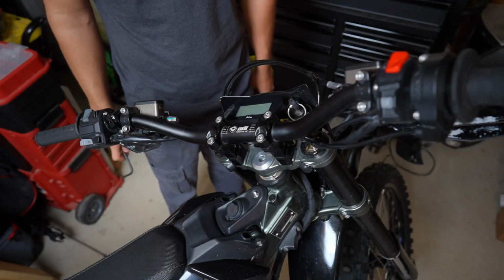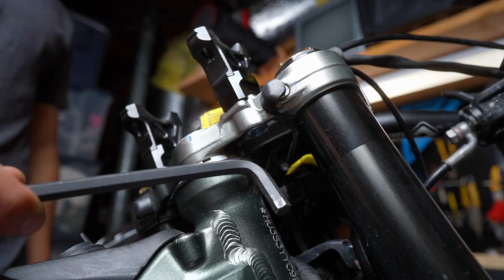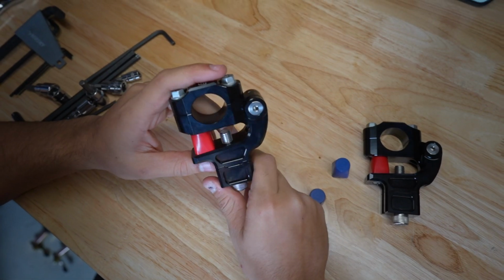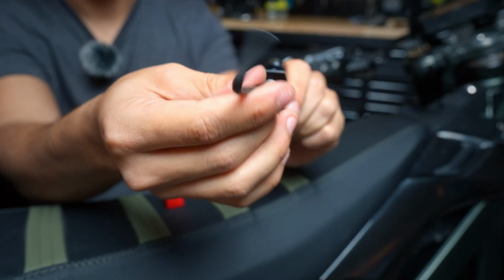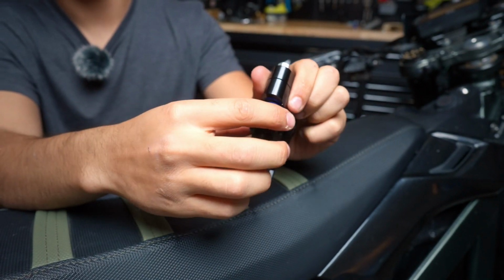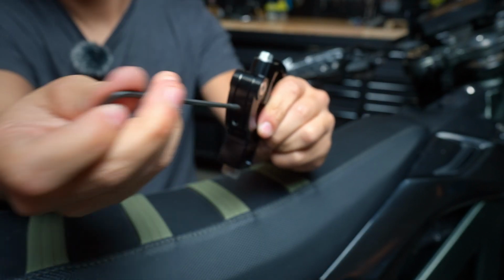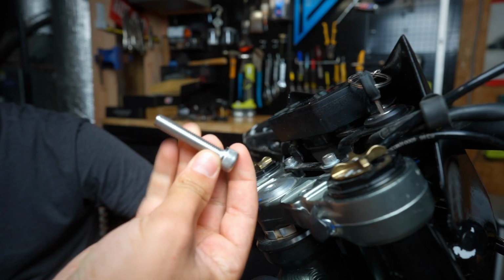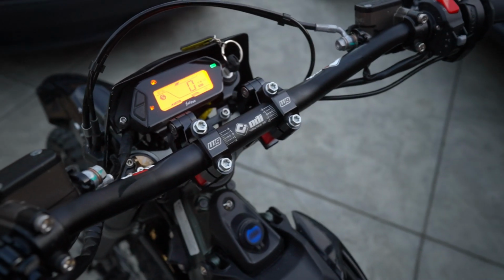Ultra Bee Flex Bar Mount Installation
Instructions for how to install the vibration dampening bar mounts for the Ultra Bee.